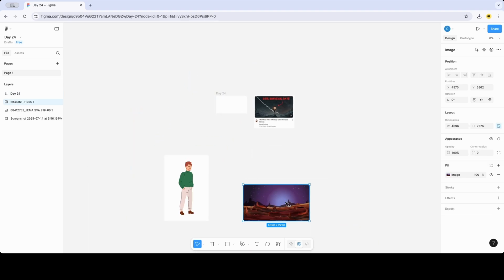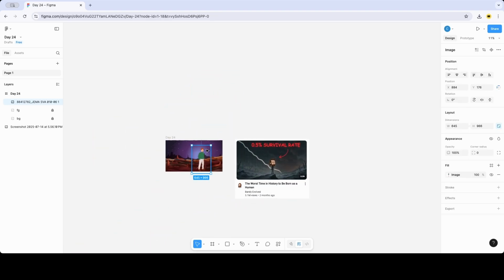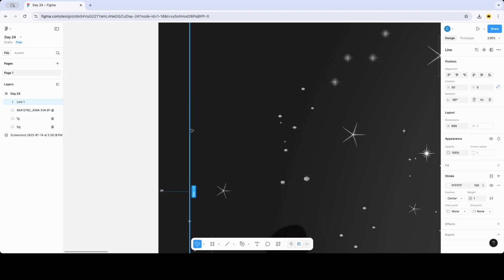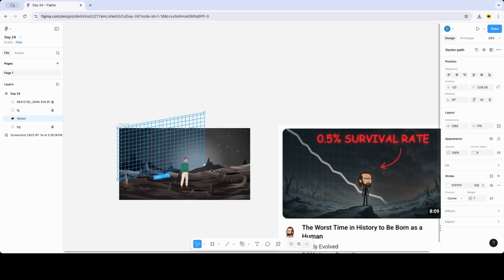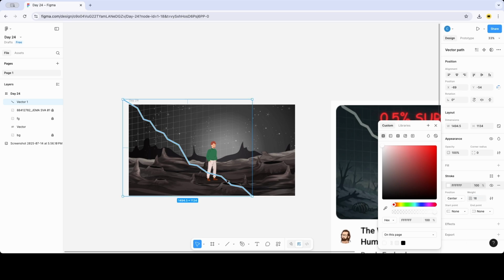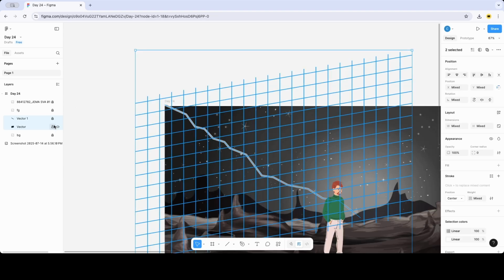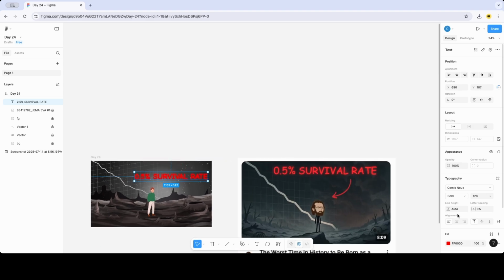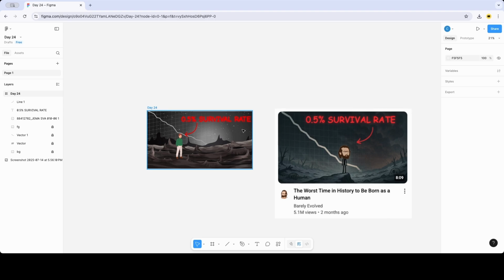The Worst Time in History to Be Born as a Designer